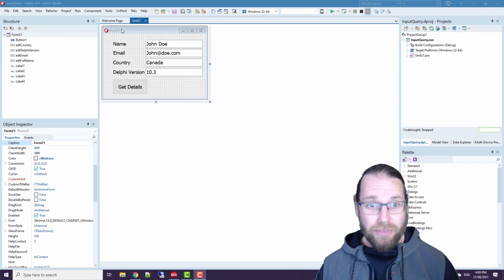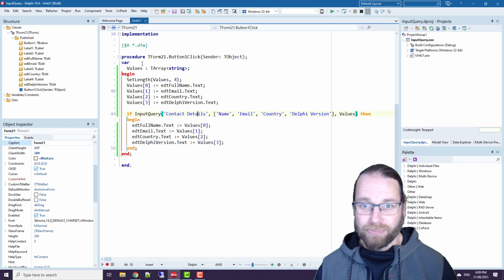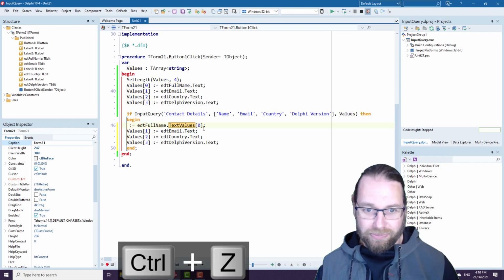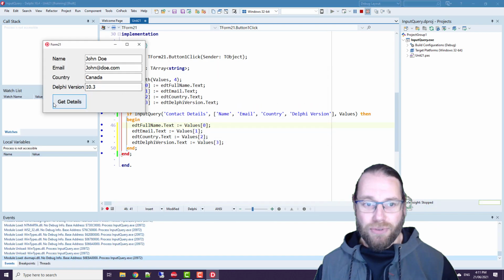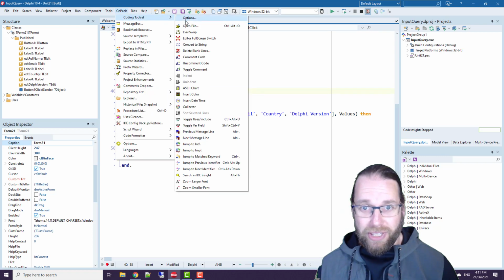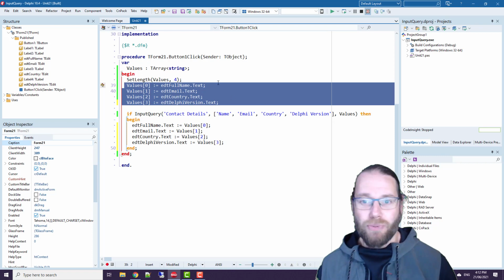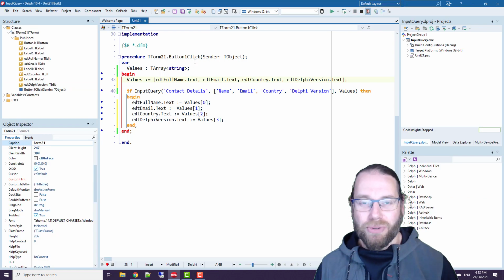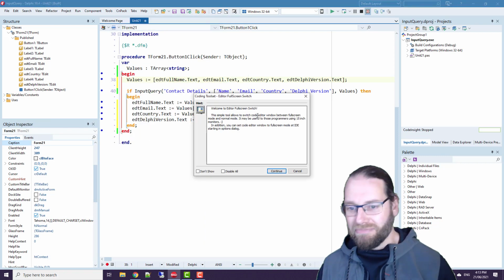Delphi #174 - Eval Swap in CnPack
CnPack is a fantastic productivity tool for Delphi, in this video, we take a quick look at one of its many features called Eval Swap.